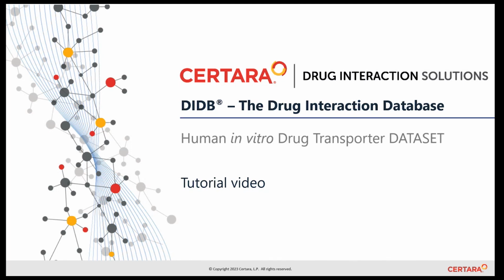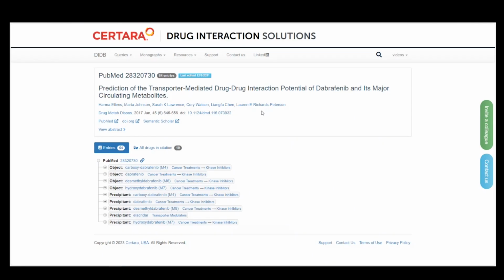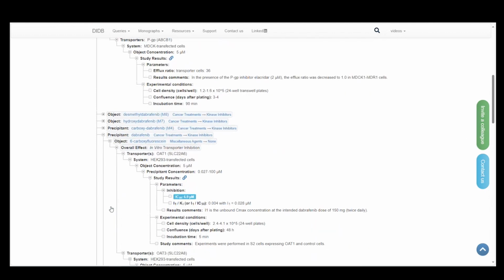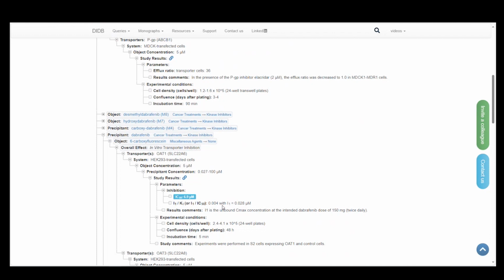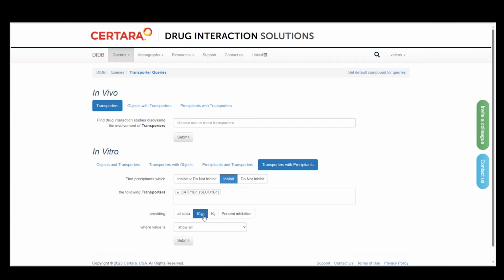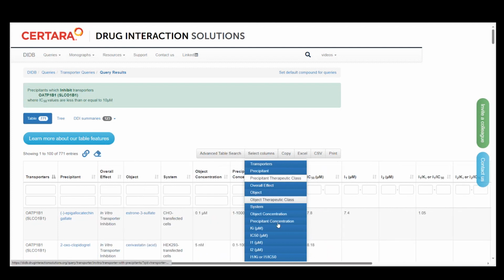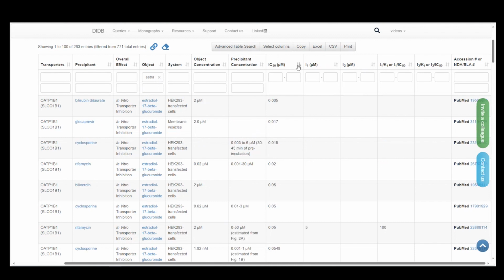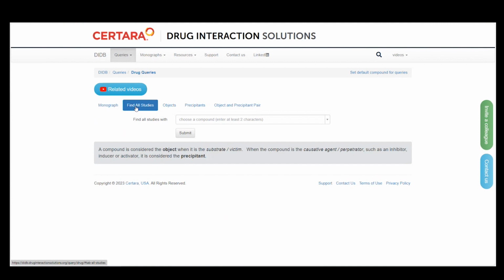In vitro Drug Transporter Dataset